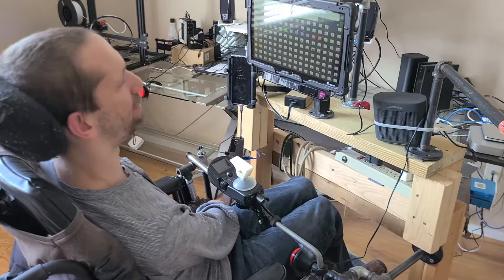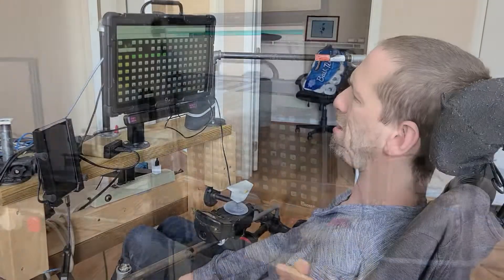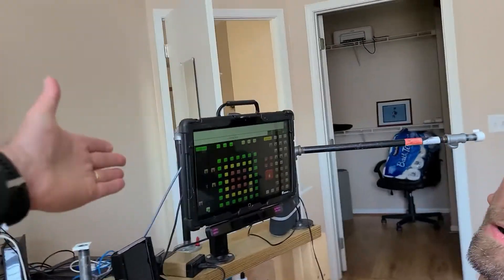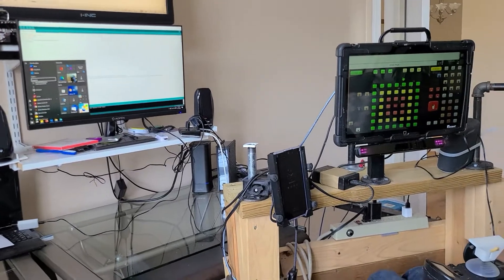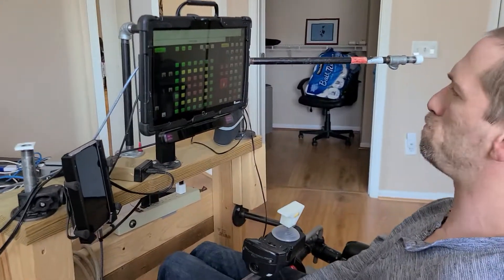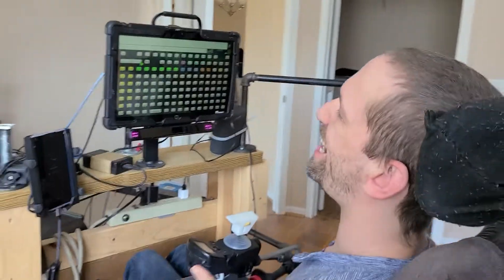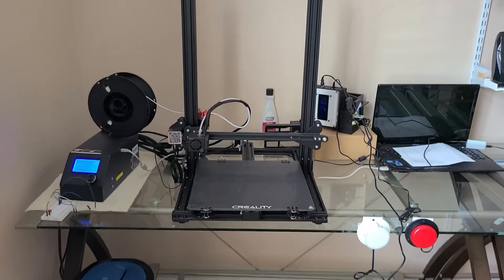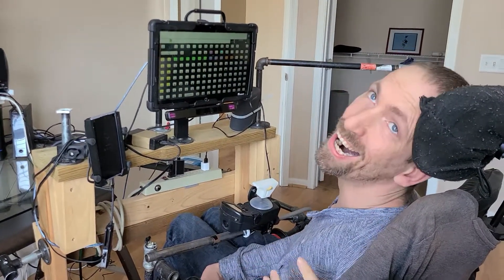Brad Demonstrates Eye Gaze with his Communication Device!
In this short video Tech Ambassador Brad Whitmoyer demonstrates how he uses eye gaze with a sensor below his Accent communication device to produce spoken words and to control his computer. He also describes his 3D printer to Grant Director George Myers.